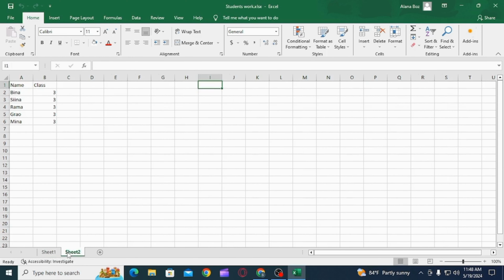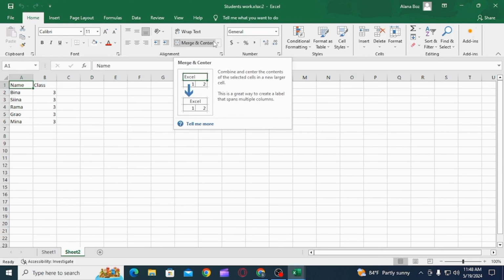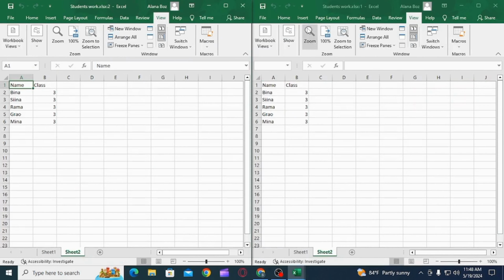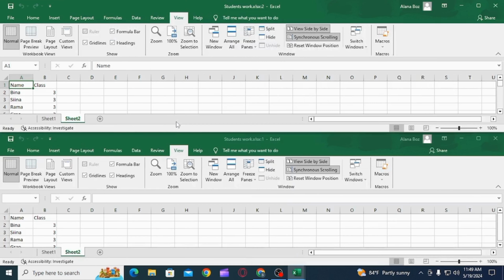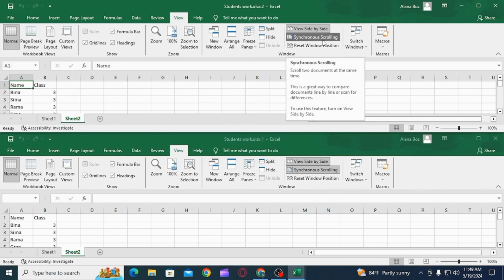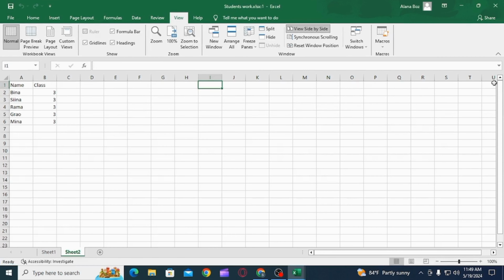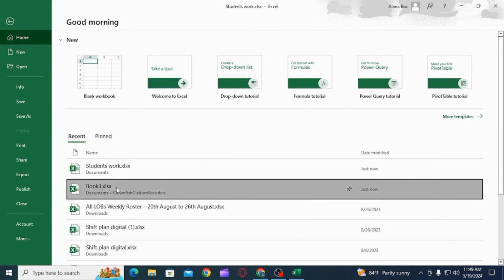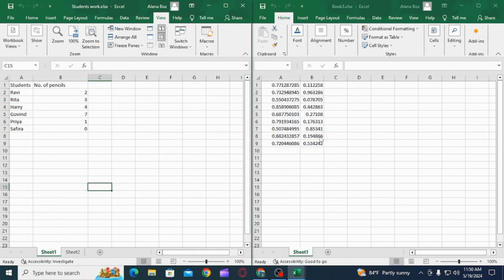How To View Excel Sheets And Files Side By Side (EASY)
Interested in viewing Excel sheets and files side by side for easier comparison and analysis? This guide provides simple instructions on how to effortlessly arrange Excel windows to view multiple sheets or files simultaneously, enhancing your productivity and efficiency.

In this tutorial:
0:00 - Introduction
0:15 - How To View Excel Sheets And Files Side By Side (EASY)

Discover how to easily view Excel sheets and files side by side with this straightforward guide. From arranging windows using the 'View Side by Side' feature to resizing and adjusting the layout, this tutorial covers all the necessary steps to help you compare and analyze data more effectively.

Improve your workflow in Excel by following this easy guide to view sheets and files side by side.